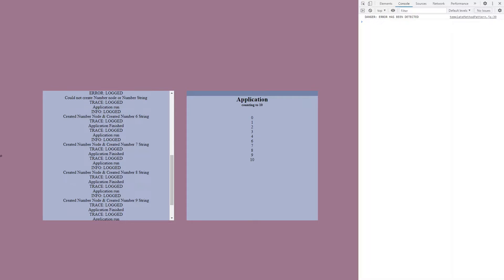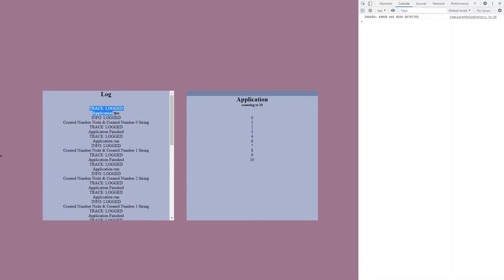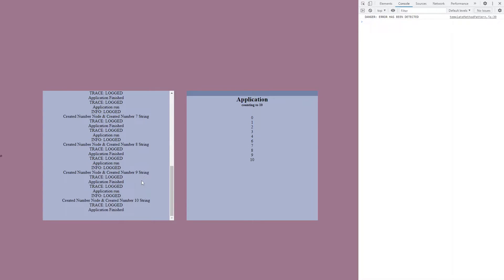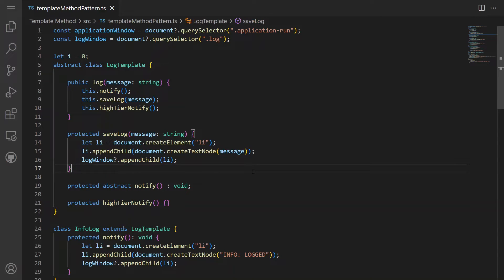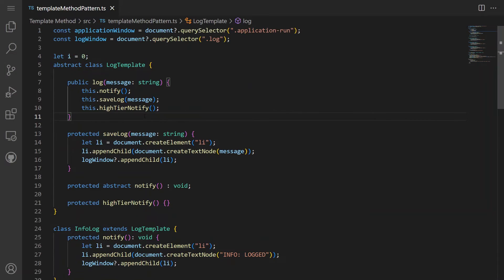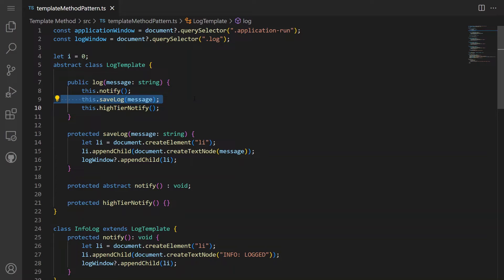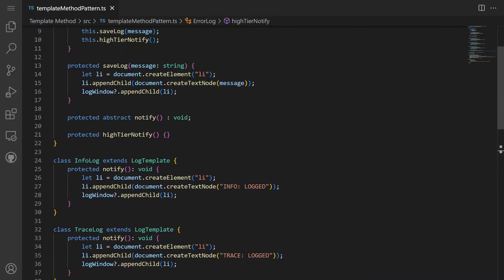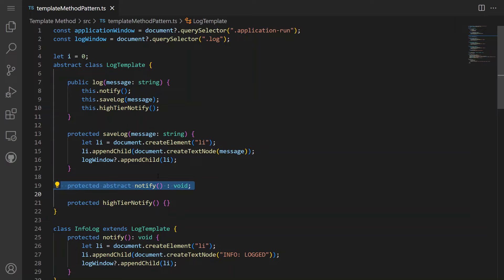Typescript & Design Patterns | Template Pattern - 9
Additional Resources:
Head First Designs